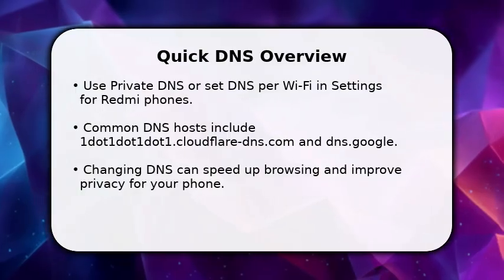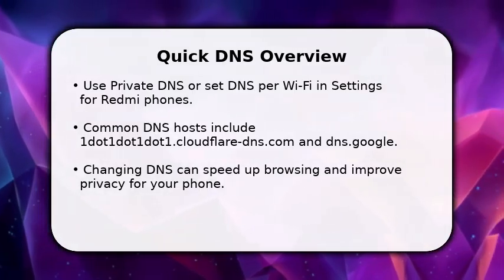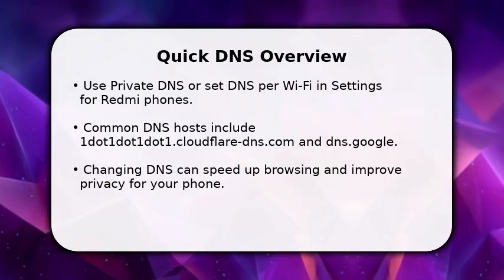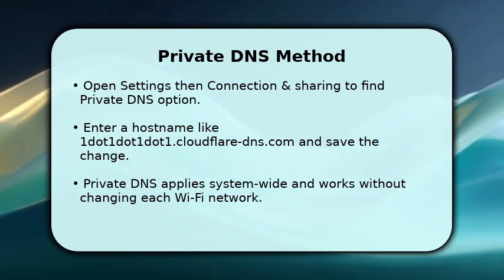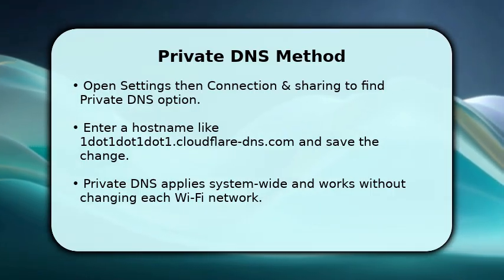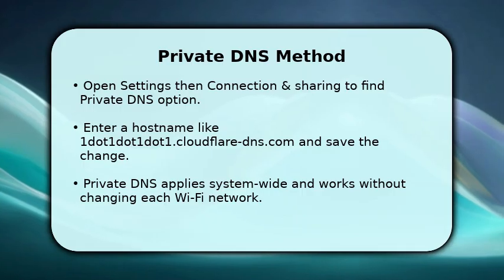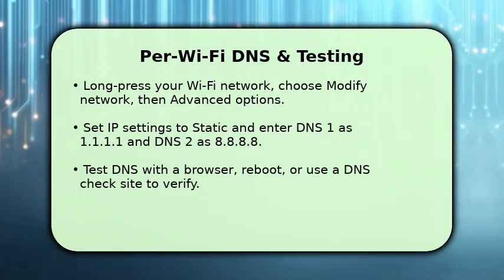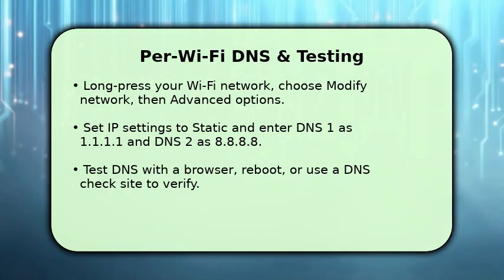How to Use Dns on Redmi (easy Method)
How to Use Dns on Redmi (easy Method) | 🔒 Surfshark VPN Deal — Stay private and secure. $1.99/mo + 3 Months Free ▸

Discover the simple steps to configure DNS settings on your Redmi smartphone. This guide is perfect for users looking to enhance their browsing experience by setting up custom or public DNS servers, ensthy detailed instructions are provided.

Redmi, DNS setup, custom DNS, public DNS, smartphone configuration, enhanced browsing on Redmi, step-by-step guide, network settings for Xiaomi devices